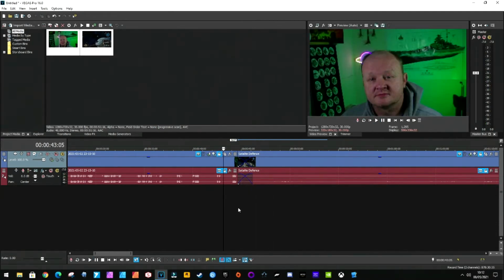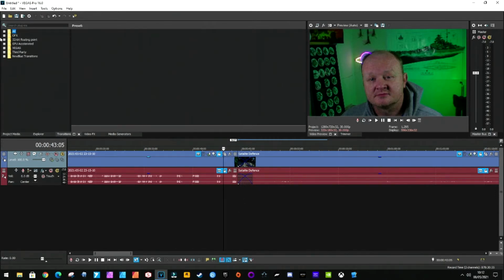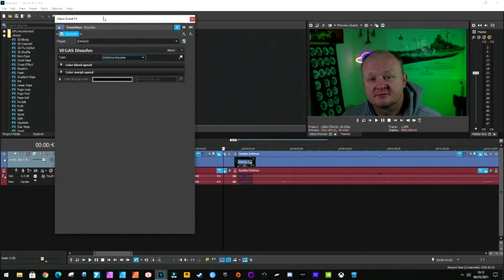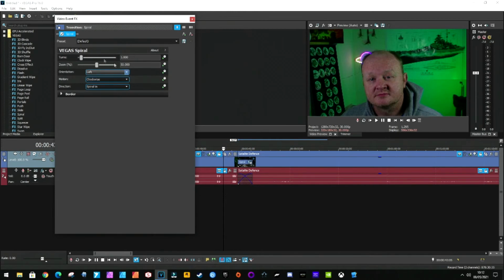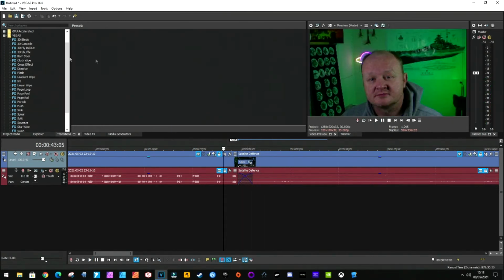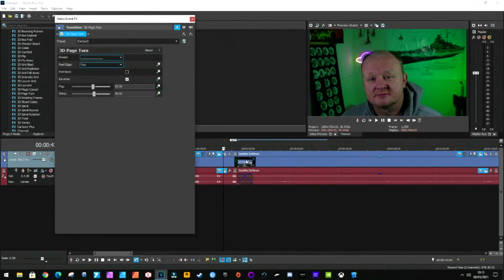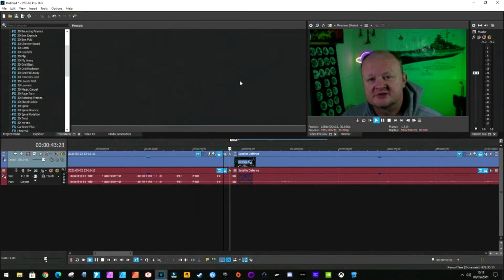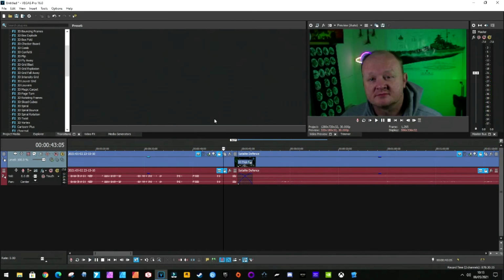Vegas Pro 16 - How to do basic transitions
Welcome to my new series of tutorials on how to use Vegas Pro/Movie Studio Platinum ! !

Here I show how to do basic transitions in Vegas Pro 16. This will also work with Movie Studio 16 Platinum and Movie Studio 17 Platinum.